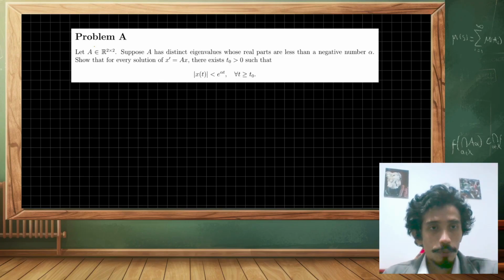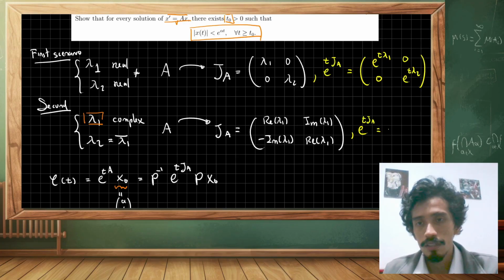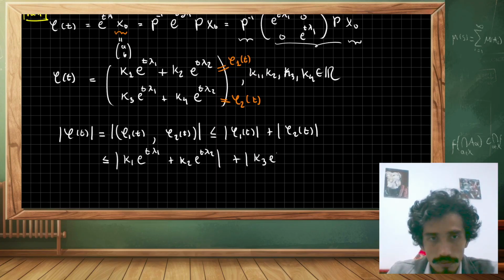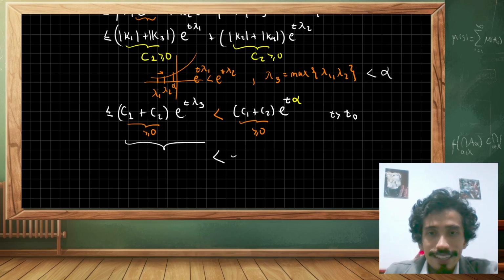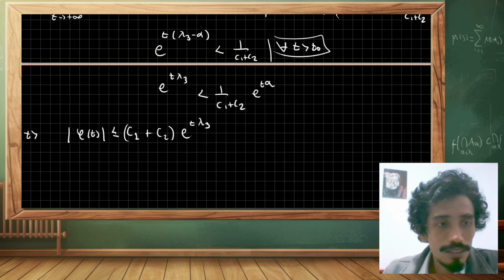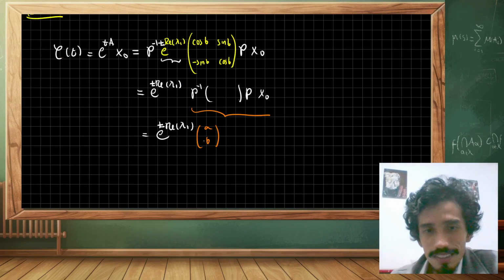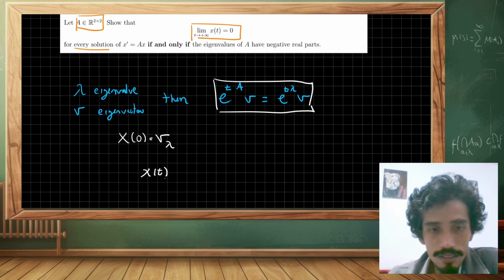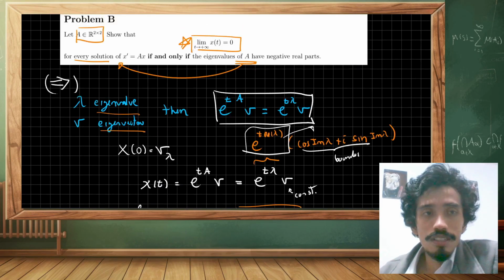Two Properties of Matrix Differential Equations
In this video, we explore two properties of matrix differential equations that link the behavior of the solutions of matrix differential equations with their  eigenvalues 📝

Property A: Let A be a square real matrix . Suppose A has distinct eigenvalues whose real parts are less than a negative number α. Show that for every solution of x′ = Ax, there exists a positive t_0 such that |x(t)| is strictly less than e^{αt} for every t ≥ t_0.

Property B: Let A be a square real matrix . Show that lim x(t) = 0 for every solution of x′ = Ax if and only if the eigenvalues of A have negative real parts.